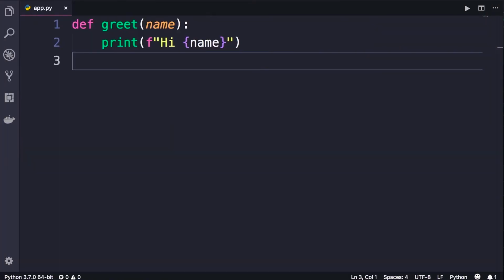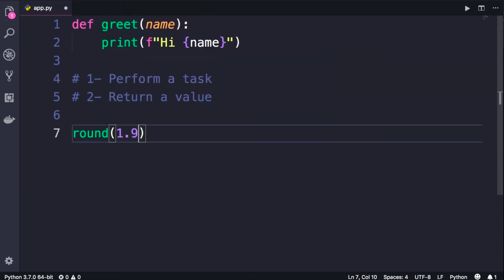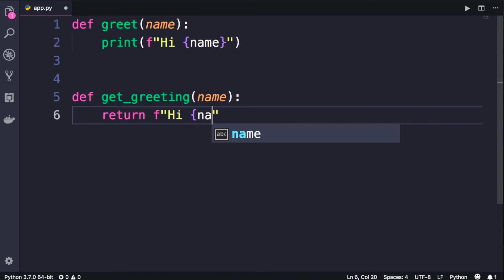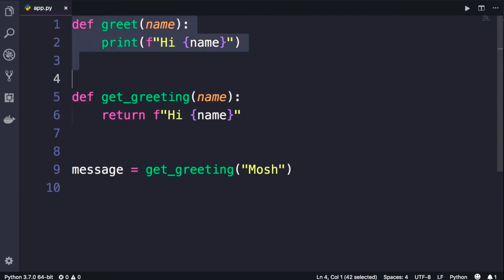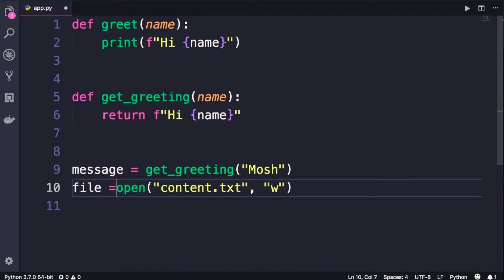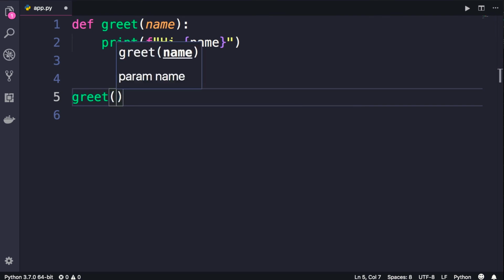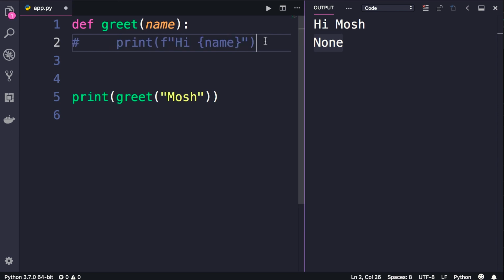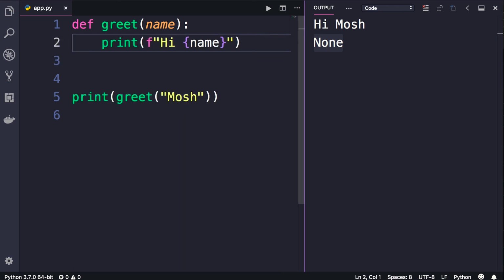3 Types of Functions c5h09acy0s